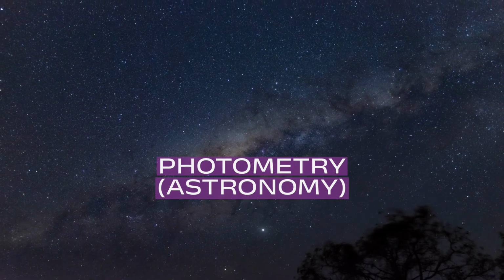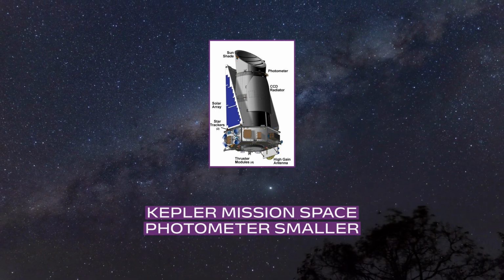Photometry (astronomy)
In astronomy, photometry, from Greek photo- ("light") and -metry ("measure"), is a technique used in astronomy that is concerned with measuring the flux or intensity of light radiated by astronomical objects. This light is measured through a telescope using a photometer, often made using electronic devices such as a CCD photometer or a photoelectric photometer that converts light into an electric current by the photoelectric effect. When calibrated against standard stars (or other light sources) of known intensity and colour, photometers can measure the brightness or apparent magnitude of celestial objects.
The methods used to perform photometry depend on the wavelength region under study. At its most basic, photometry is conducted by gathering light and passing it through specialized photometric optical bandpass filters, and then capturing and recording the light energy with a photosensitive instrument. Standard sets of passbands (called a photometric system) are defined to allow accurate comparison of observations. A more advanced technique is spectrophotometry that is measured with a spectrophotometer and observes both the amount of radiation and its detailed spectral distribution.
Photometry is also used in the observation of variable stars, by various techniques such as, differential photometry that simultaneously measures the brightness of a target object and nearby stars in the starfield or relative photometry by comparing the brightness of the target object to stars with known fixed magnitudes. Using multiple bandpass filters with relative photometry is termed absolute photometry. A plot of magnitude against time produces a light curve, yielding considerable information about the physical process causing the brightness changes. Precision photoelectric photometers can measure starlight around 0.001 magnitude.
The technique of surface photometry can also be used with extended objects like planets, comets, nebulae or galaxies that measures the apparent magnitude in terms of magnitudes per square arcsecond. Knowing the area of the object and the average intensity of light across the astronomical object determines the surface brightness in terms of magnitudes per square arcsecond, while integrating the total light of the extended object can then calculate brightness in terms of its total magnitude, energy output or luminosity per unit surface area.